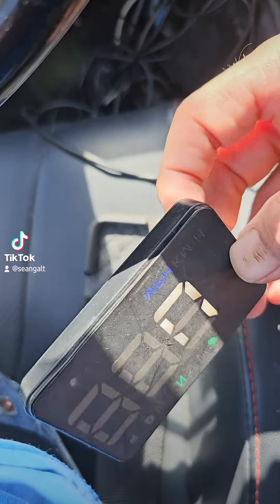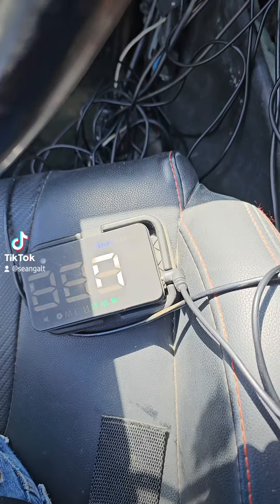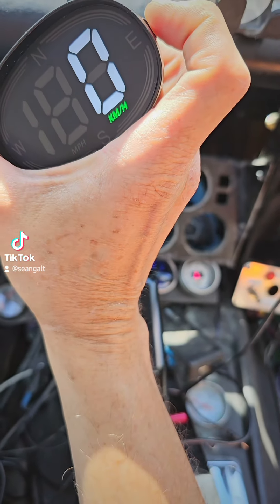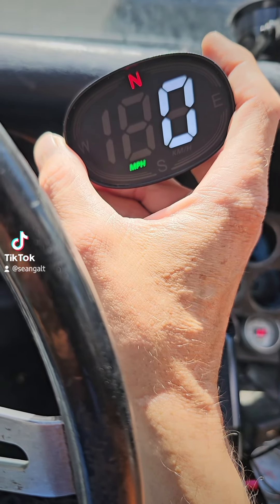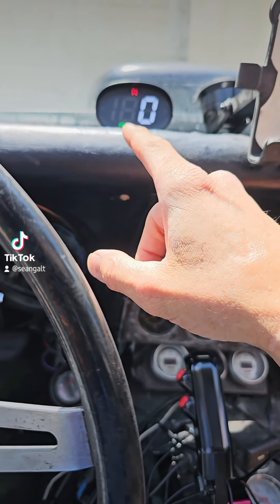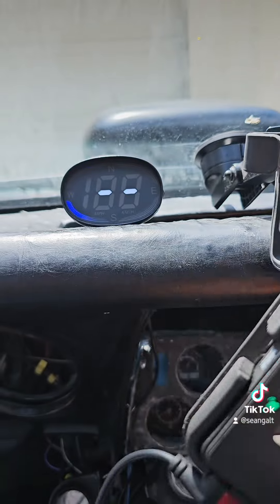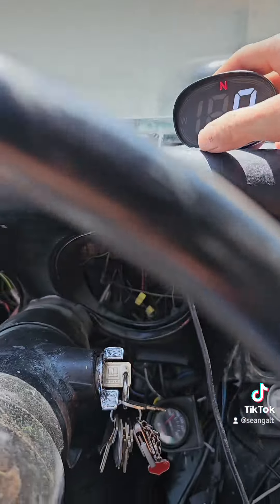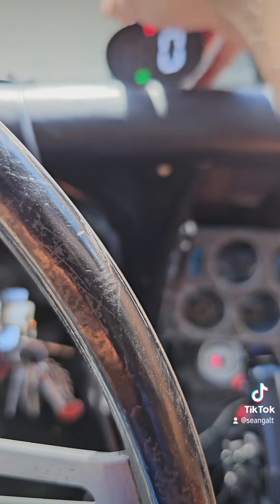my Pyle HUD GPS spedometer died.. meet the new replacement..